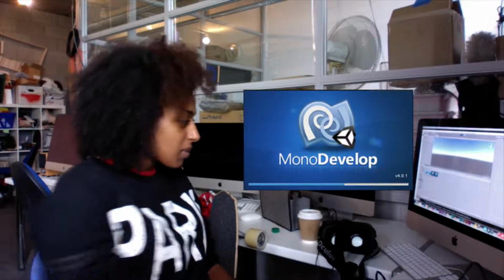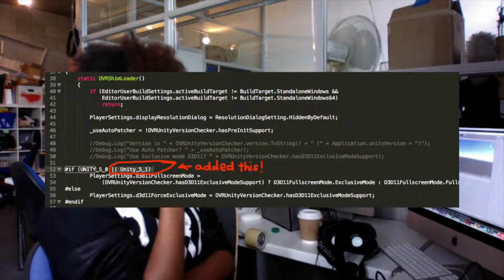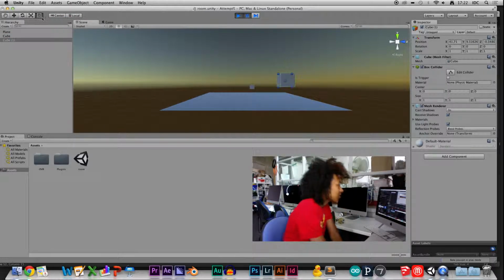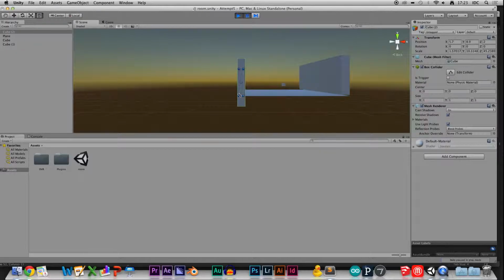FMP Blog #3: Setting up Game Development with Oculus Rift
Finally able to dl Unity (Student/personal version) and had some trouble plugging in the Oculus plugin "OculusUnityIntegration.UnityPackage". Managed to finally edit the coding on the scripts to work with the Unity 5.1 (instead of 5.0).

I tried to merge the Oculus plugin with some free asset downloads but for various reasons, it wasn't working. So for the sake of time/accomplishing some part of the daily goal, I decided to just create a little virtual room, following the example of a youTube tutorial.
It glitched at the end, yay! so the battle continues. ;)